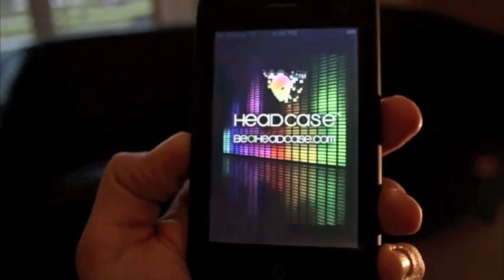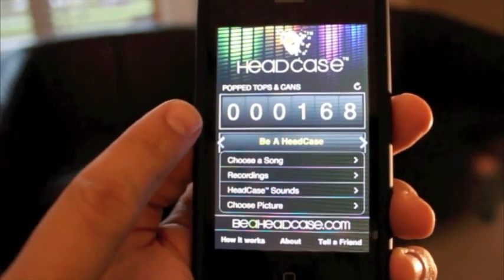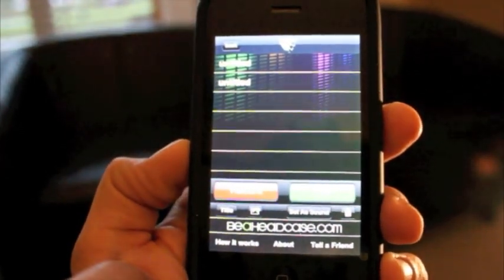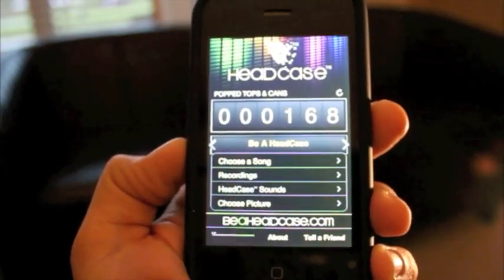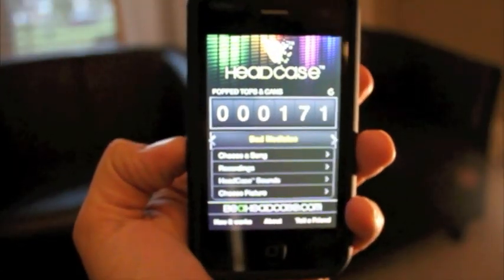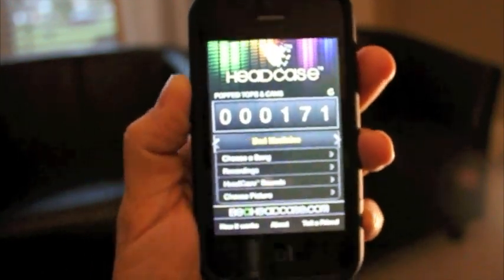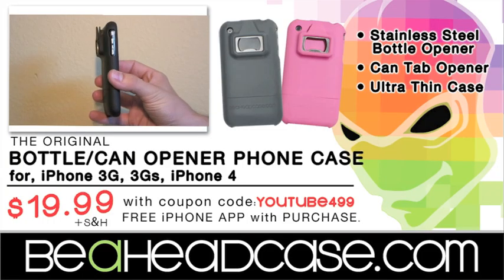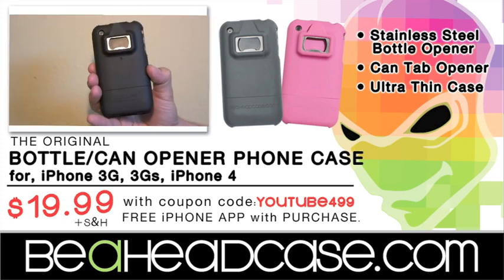Be A HeadCase Bottle Opener App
It's 5 O'clock everywhere with the FREE Be A HeadCase™ Bottle Opener App. The Bottle Opener App counts the bottles and cans you open, plays your favorite song or sound, displays a funny picture when you open a bottle or can top! Record custom sounds, even your college FIGHT SONG!